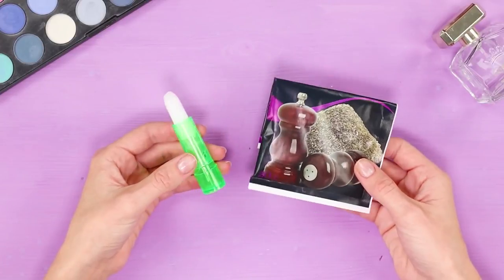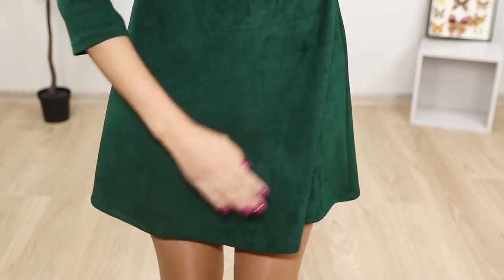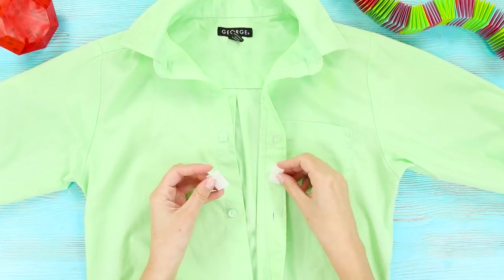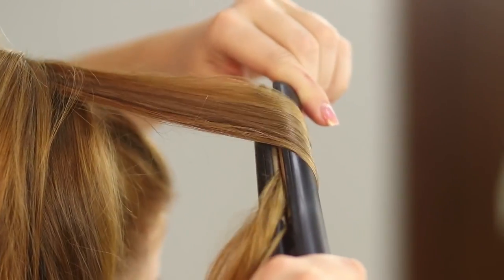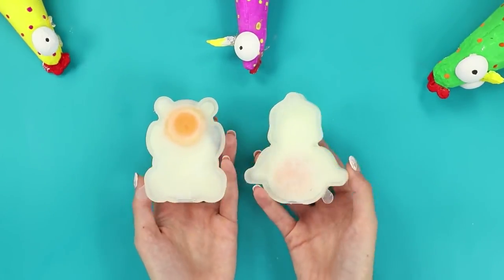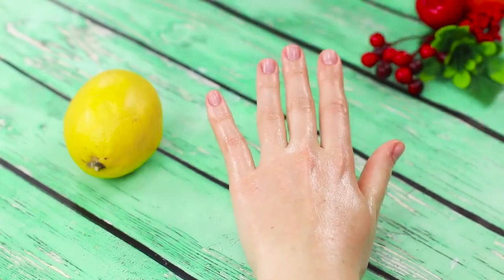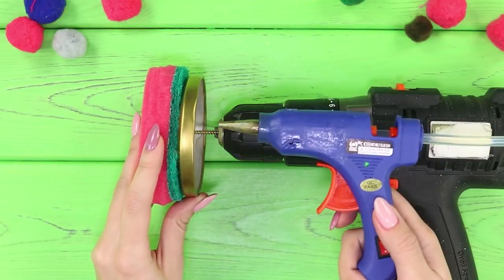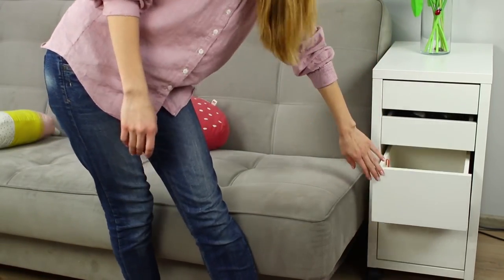21 Lazy Girl Hacks / Weird Life Hacks That Work Great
Unusual life hacks is your theme? Then our today's selection of lazy ideas will surely appeal to you!

16 Edible School Supplies! Prank Wars!